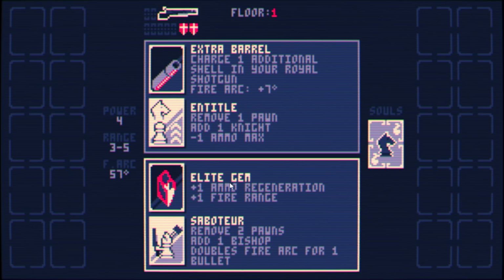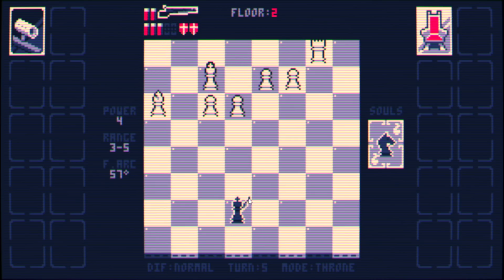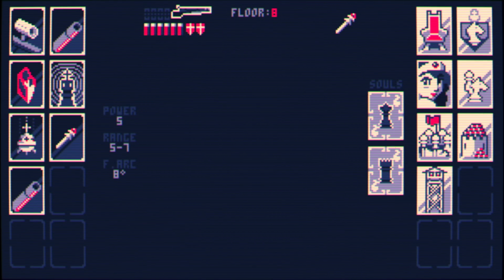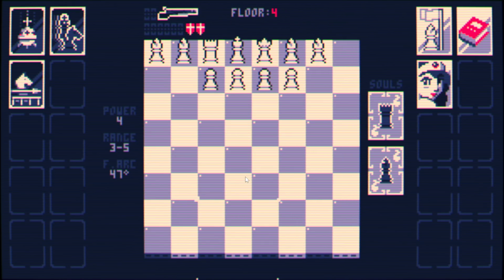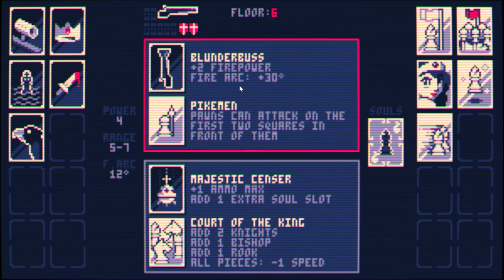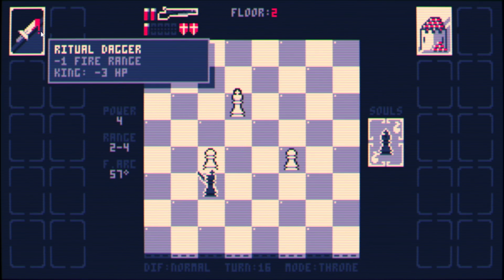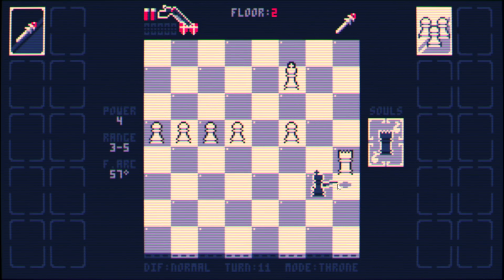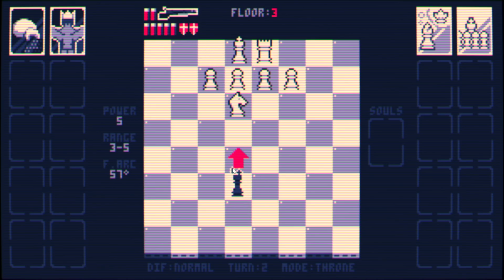This Game Has A SHOTGUN SNIPER RIFLE!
Shotgun King gameplay with CG! Let's play Shotgun King and check a game of chess, but you replace your entire army with a royal shotgun.